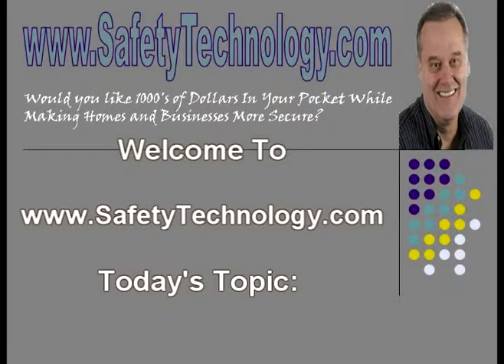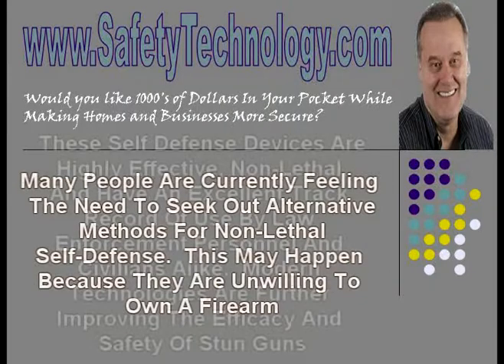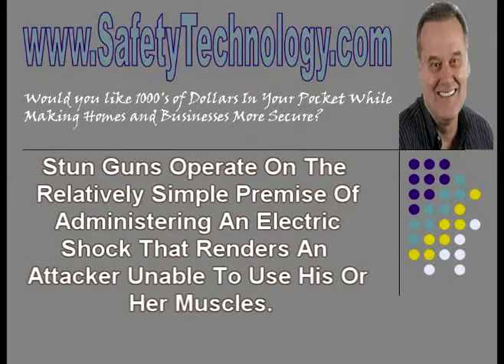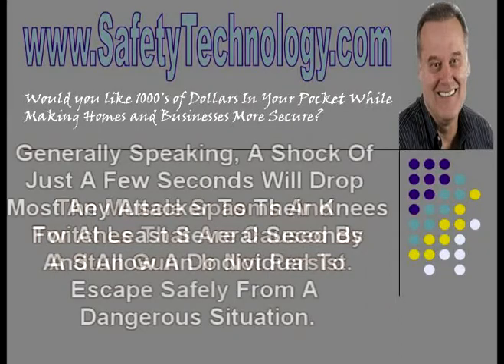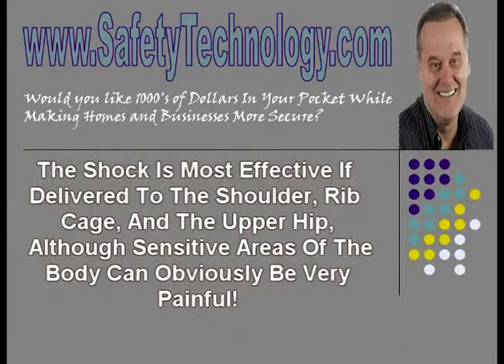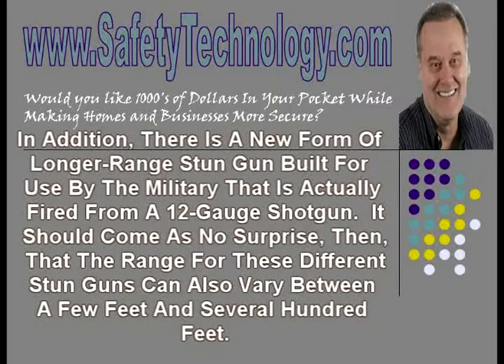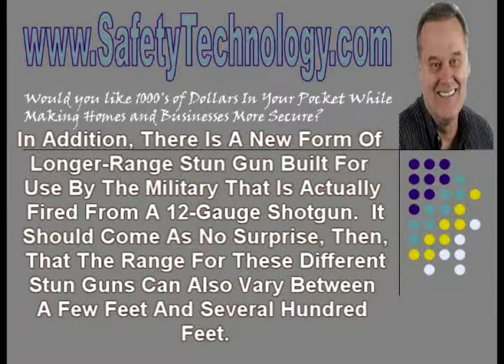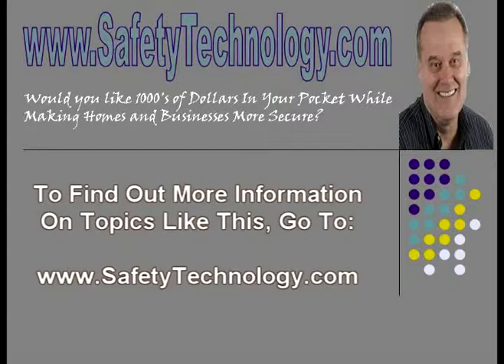Wholesale Drop Shipper | Personal Safety With Stun Guns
And Michael Gravette Present Wholesale Drop Shipper And Wholesale Merchandise With Today's Topic: "Personal Safety With Stun Guns".